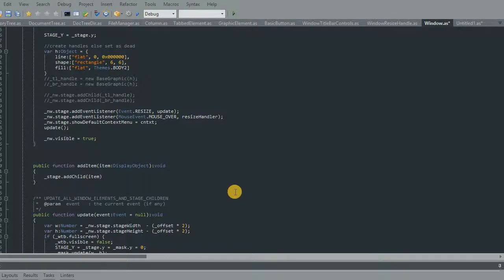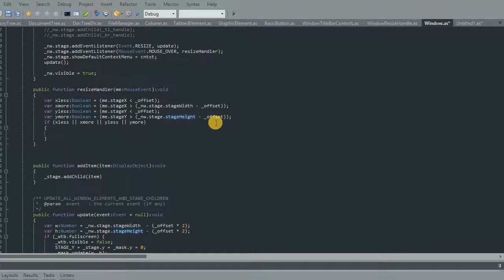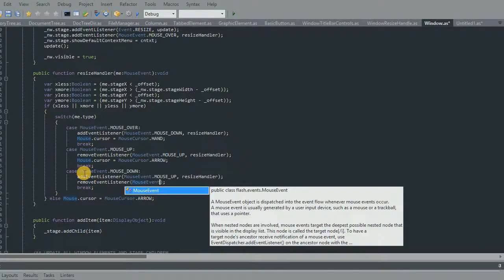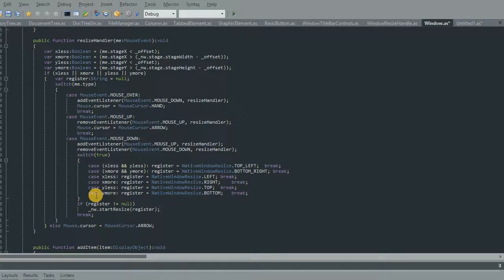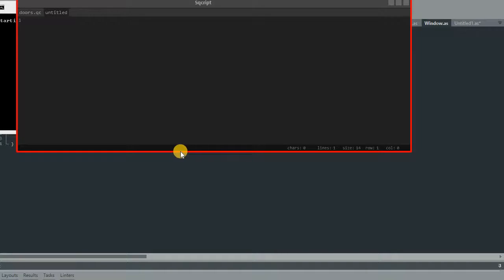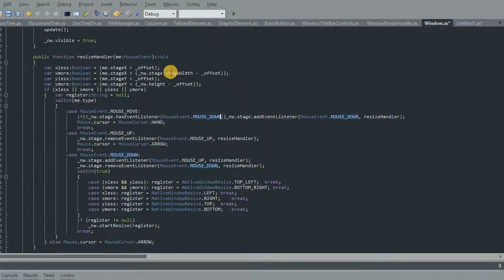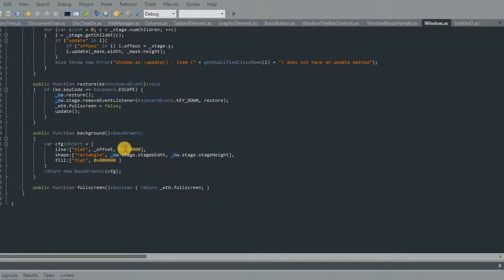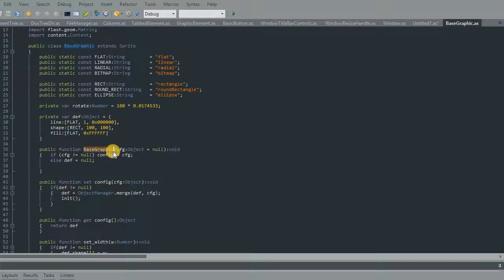Re-engineering Window Resize Functionality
I stray from my usual format a bit in this video. Instead of reviewing a current update I redesign an existing feature and explain what I am doing while I code it.